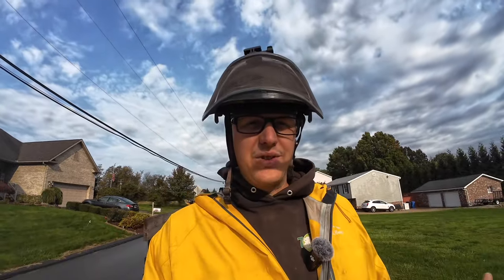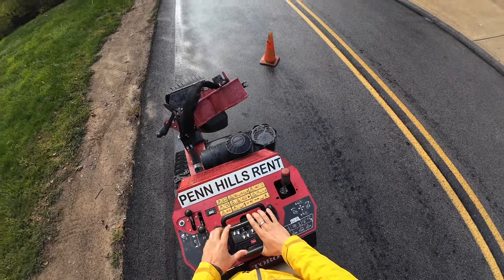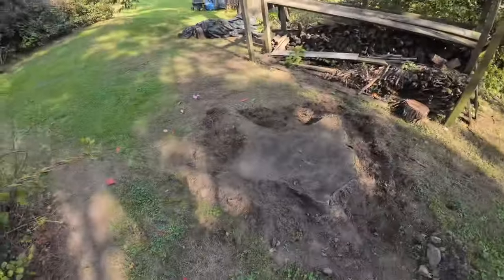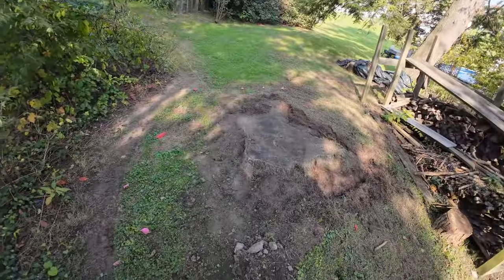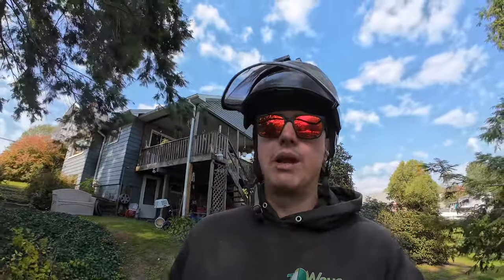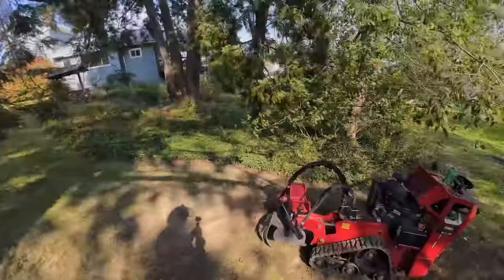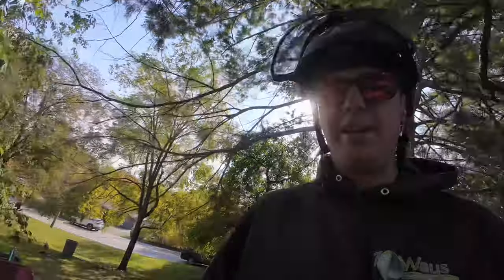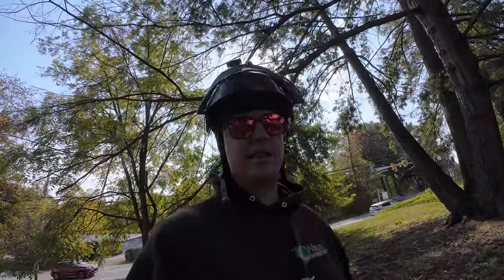October 19, 2024